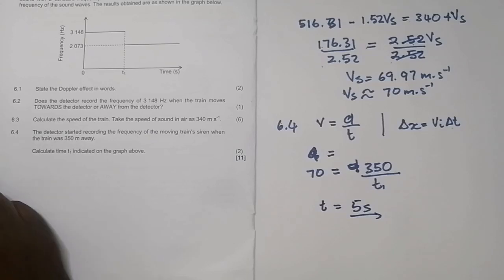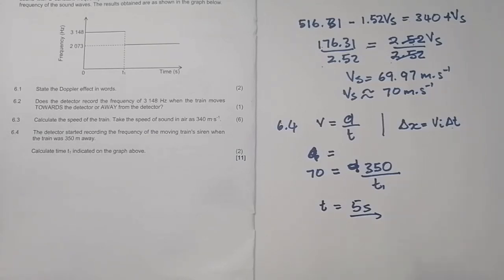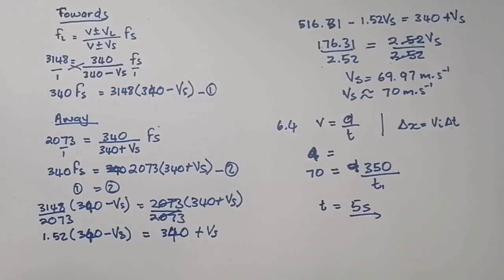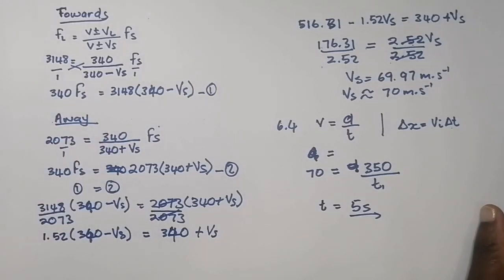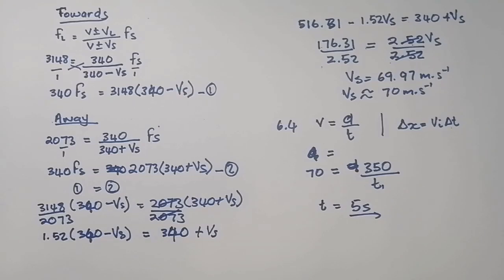Physics | Doppler Effect Simultaneously Equation | DBE November 2020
Enjoy this simultaneous equation question from the November 2020 past exam.